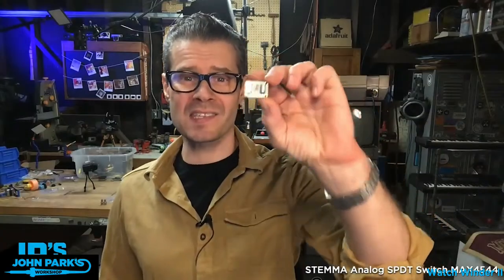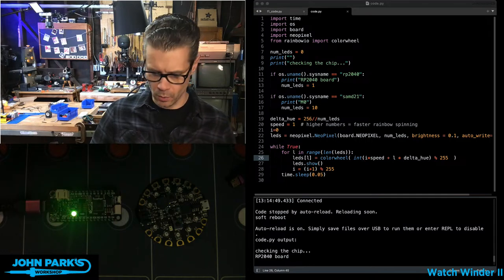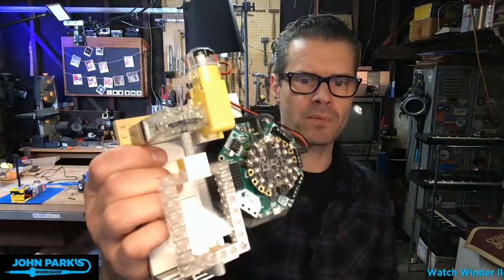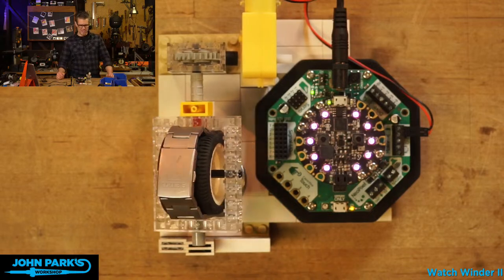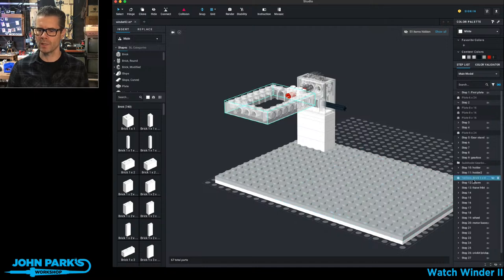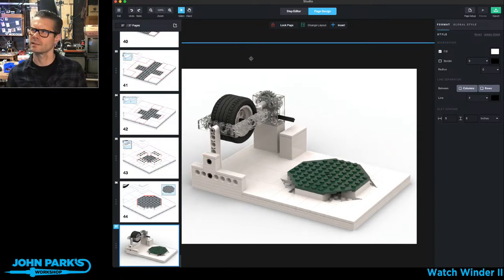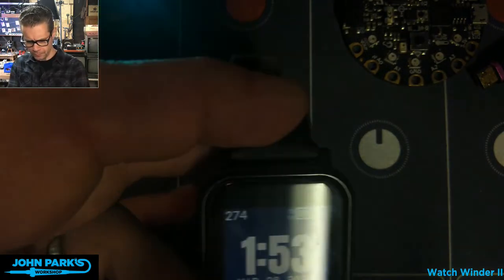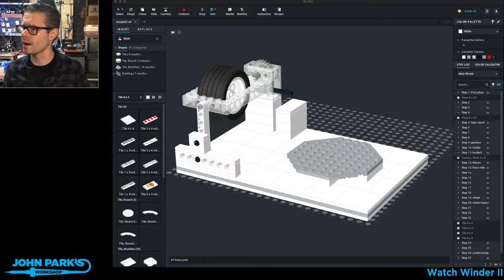JOHN PARK'S WORKSHOP LIVE 3/28/24 Watch Winder II: Mechanical Boogaloo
CircuitPython Parsec
Gear Report
Retro Gear
more!